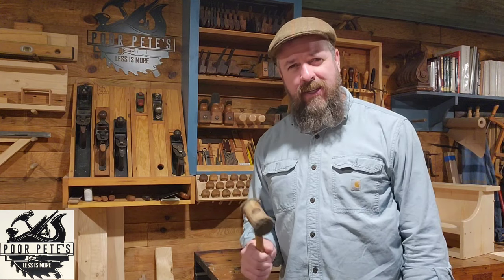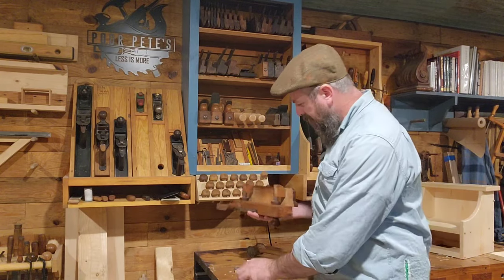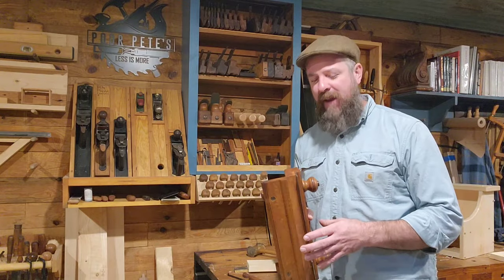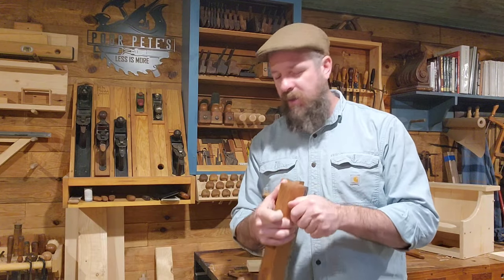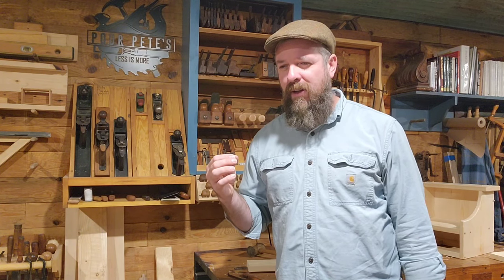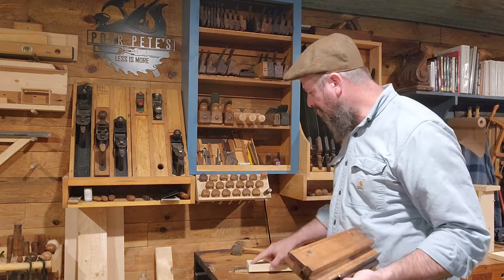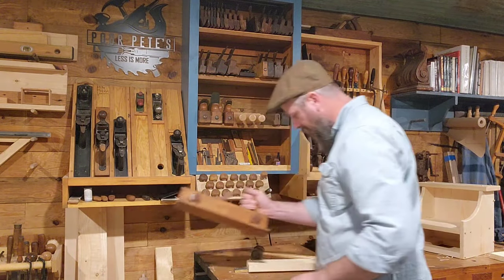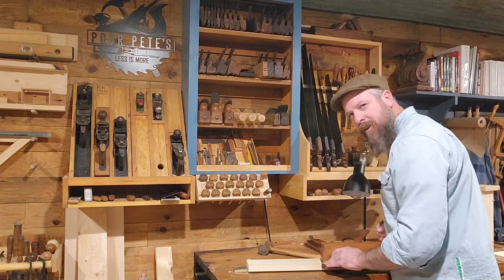Setting Up and Using A Plough Plane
This is the full video to the short i made. This is an Ohio Tool  #28 Plough Plane that I have. Hope you enjoy!

 PLANECRAFT by C.W. Hampton & E. Clifford. Is a  great book on the history of wood planes.